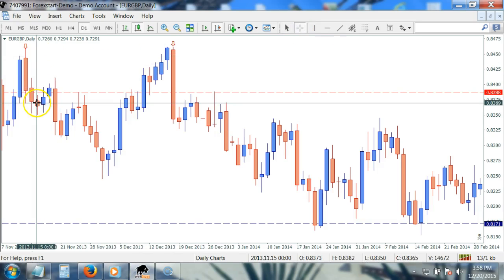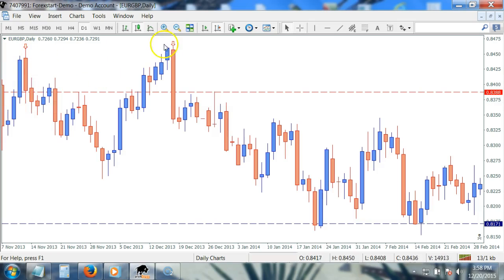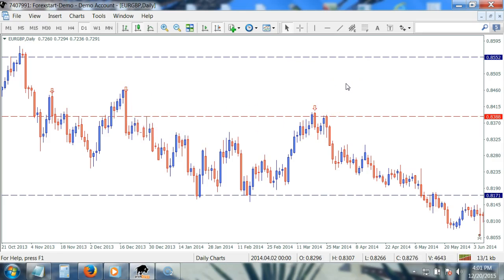Forex Naked Price Action Bend Trade Lesson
Today I cover the Forex Naked Price Action Bend trade.  Taken from our Online Forex Trading courses.  This Forex trading system is more than an Engulfing candle set-up and it is applicable on any time-frame and works on any Forex Pair.